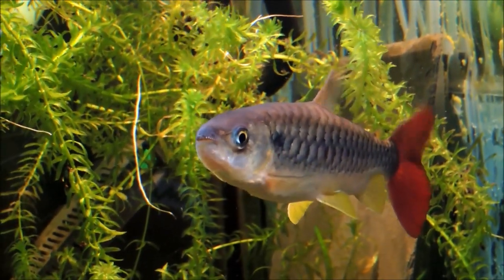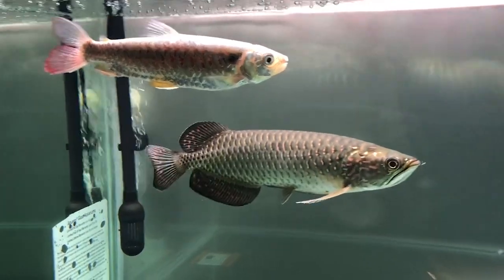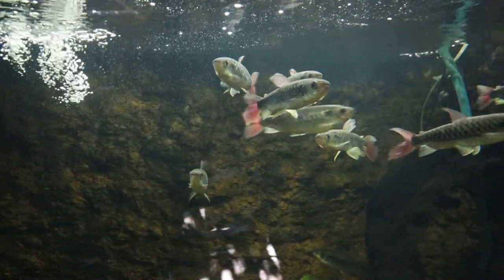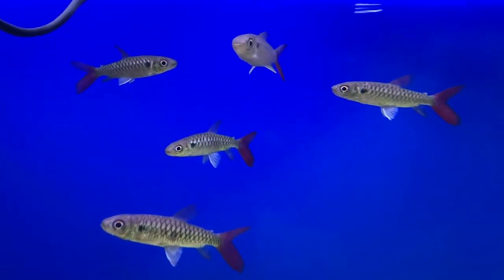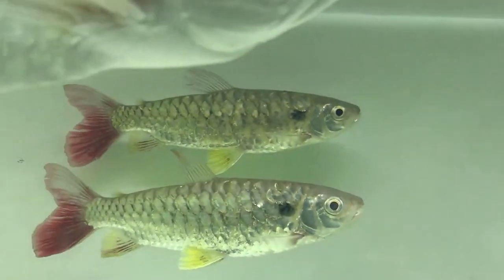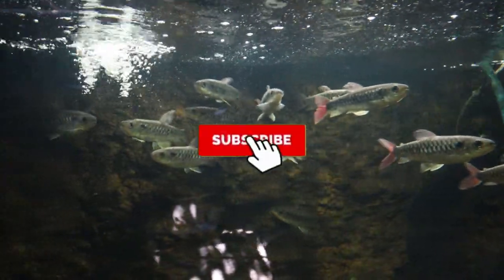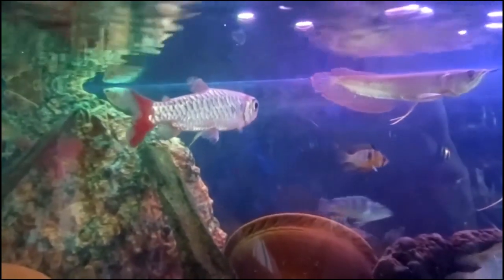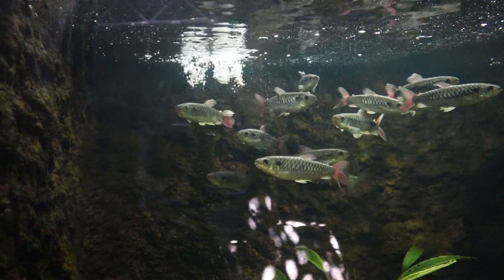The Pink tail Chalceus - Chalceus macrolepidotus | mid to top-water predator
The long, sleek Pinktail Chalceus is an active, mid-to-top swimming predator with great eye-appeal and personality. In addition to its bright pink tail, Chalceus macrolepidotus boasts rather large silver iridescent scales on its upper body gradually getting smaller as they descend down the belly. There is a dark spot near the gill cover, and fins range from a dark red to a pale orange or yellow. The upper part of the iris is also orange to yellow.

In the wild, the Pinktail Chalceus are found in highly-oxygenated rivers in South America. They are known to leap from the water to catch insects, so an aquarium with a tight-fitting lid is essential to keep this escape artist in healthy captivity. The Pinktail Chalceus can tolerate a wide range of water parameters, but thrive best as individuals in 55 gallon or larger aggressive aquariums with excellent filtration and water movement.

The Pinktail Chalceus will take all types of live food as well as frozen, flakes, and pellets.

Origin: Wild Colombia.
Locale: Orinoco Basin.
Diet: Omnivore and micropredator, will accept almost all frozen and prepared foods
Adult Size: 7″.
Recommended Tank Size: 50 gallons.
Compatibility: Peaceful, but may intimidate smaller or slower-swimming tankmates. Best kept with larger, fast moving fish. May nip fins on certain tankmates.

Preferred Water Parameters
pH:                          6.5 – 7.2.
Temp:                     76-82F